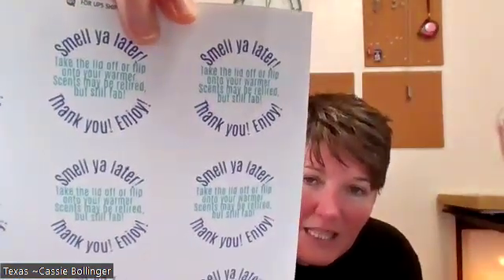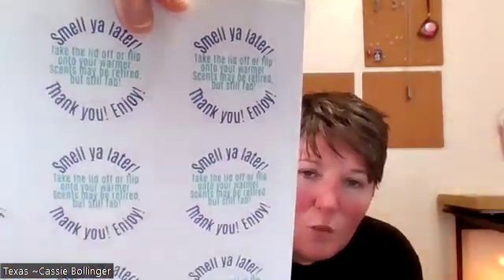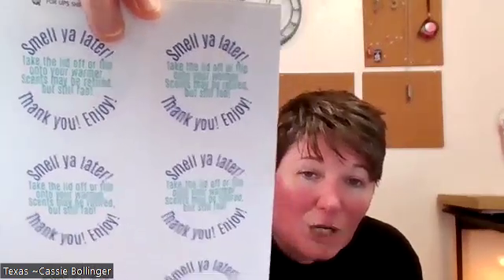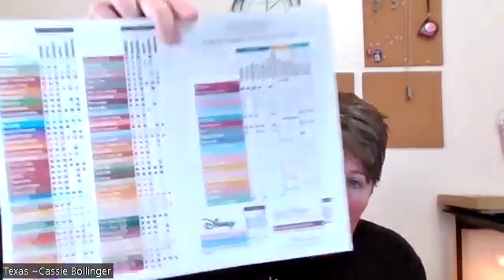📦 Behind the Scenes: Event Prep | Pre-Packaging, Pricing & Labels 📝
✨ Today I’m sharing how I get ready for a local event where I’ll have a table set up for just $10 🙌 I wanted to show some behind-the-scenes of how I keep things simple and ready to go!

Here’s what you’ll hear about in today’s video ⬇️
• How I pre-package products to make them grab-and-go 🛍️
• How I calculate prices after commission 💵
• My process for stickers & labels 📝
• Small but important steps that make event prep easier 🎉

If you love fragrance 💜 and want real-life business tips, product sneak peeks 👀, and a little Southern charm 🤠, make sure to hit Subscribe 🔔 and tap the bell so you don’t miss the next one!

Casandra Bollinger ✨ Scentsy SuperStar Consultant (Earned and lost Director Title three times but what’s in a TITLE??)
🌟 Shooting Star Earner
🌟 Scentsational Start Earner Level 3
🌟 Scentsy Annual Sales Award Earner x2

💜 Join my exclusive Scentsy Club (Always Get Your Bar, Forever and Ever Amen!)

Cassie 💜

Results may not be typical. For average Consultant earnings, see the Income Disclosure provided by Scentsy.